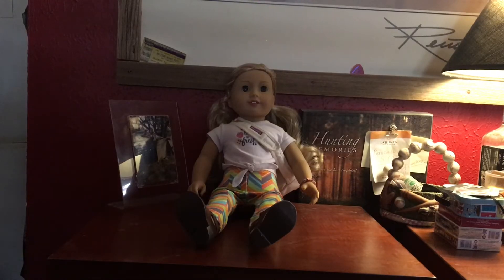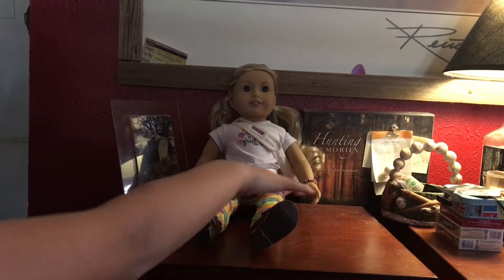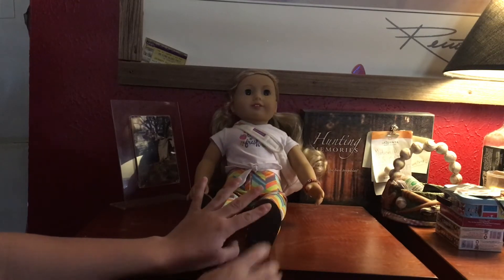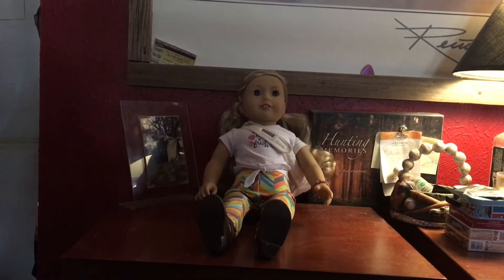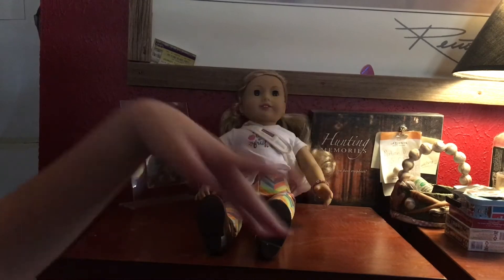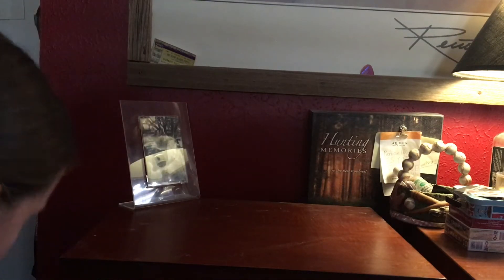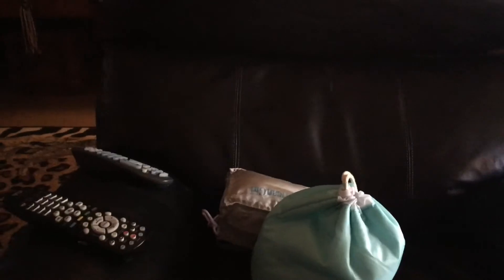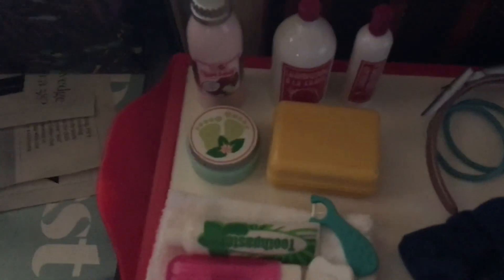Unpacking Tenney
Hey it’s Presley. I know that’s not a lot but it is huge to me.